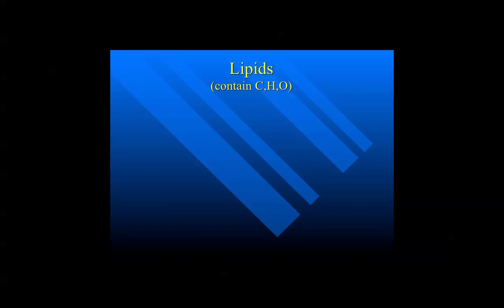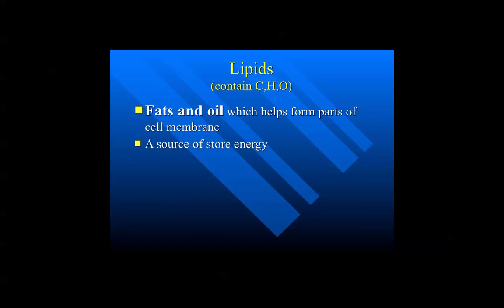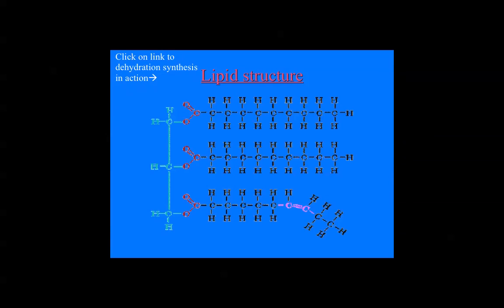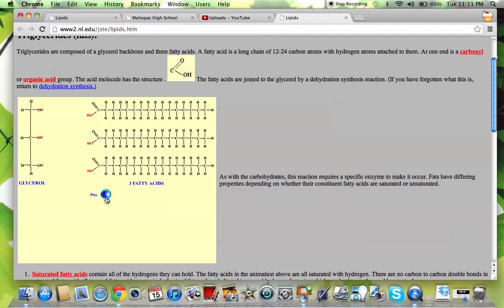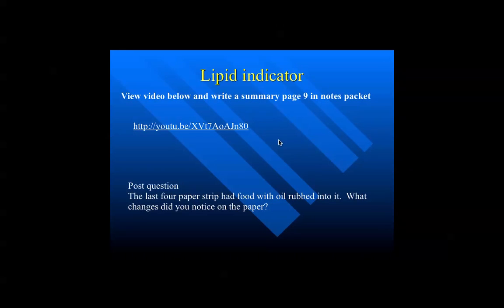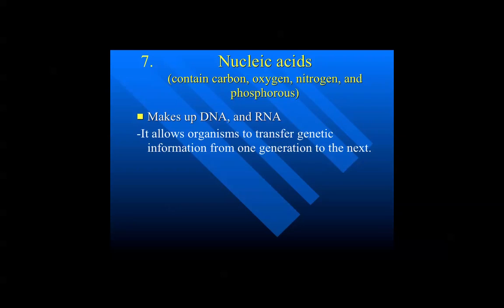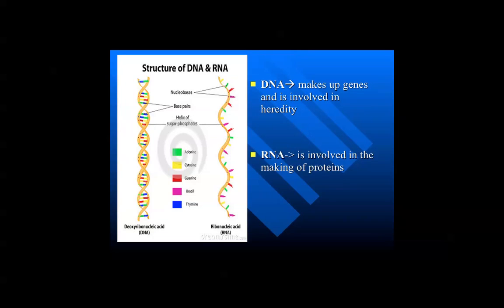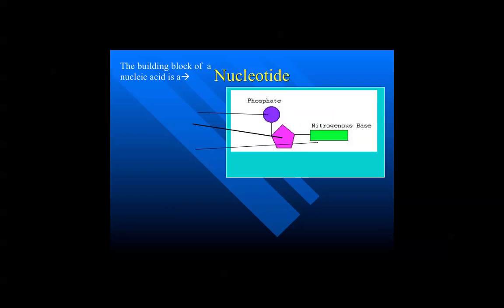audio of lipids notes